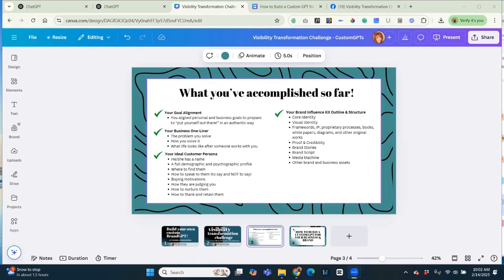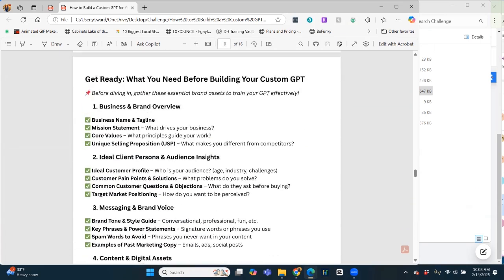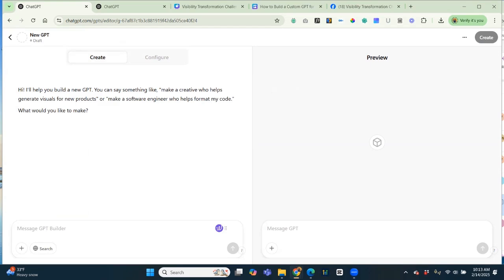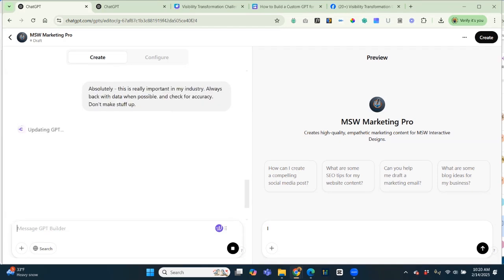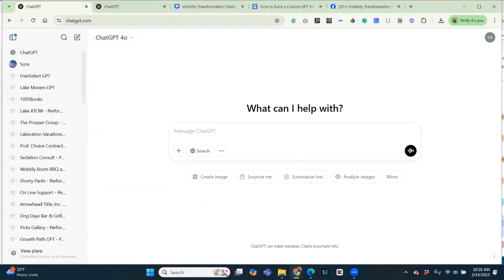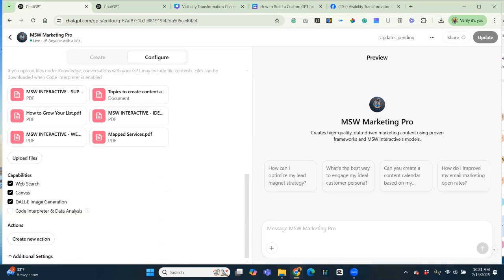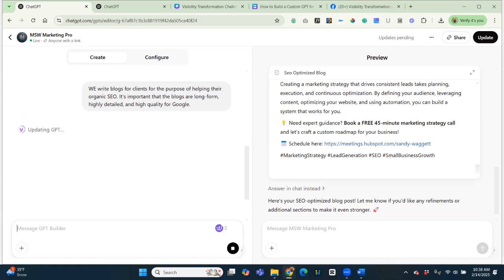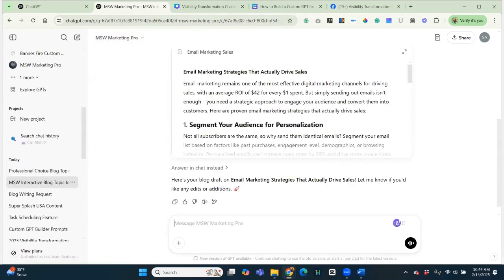How to Build a Custom GPT for Your Brand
🚀 How to Build a Custom GPT for Your Brand | Step-by-Step Guide
Ever wondered how to create a Custom GPT tailored specifically for your brand’s marketing, messaging, and customer interactions? In this hands-on session, we walk you through the step-by-step process of building a Custom GPT to streamline content creation, maintain brand consistency, and scale your business.

🔹 Why Build a Custom GPT?

Automate high-quality marketing content
Align messaging with your brand’s unique voice
Enhance productivity and consistency across teams
Optimize for SEO, lead generation, and customer engagement

What You’ll Learn in This Episode:
✅ Revisiting the Visibility Transformation Challenge – key takeaways so far
✅ Setting up your business one-liner & ideal customer persona
✅ How to create a Brand Influence Kit to guide your AI assistant
✅ Step-by-step walkthrough to build and train your Custom GPT
✅ Uploading documents and structuring data for optimal AI performance
✅ Fine-tuning your GPT for SEO, marketing automation, and messaging
✅ Best practices for avoiding AI hallucinations & misinformation
✅ How to create multiple GPTs for different business functions (marketing, HR, finance, etc.)

💡 Whether you're a small business owner, entrepreneur, or marketer, this guide will help you leverage AI to generate content faster, maintain consistency, and grow your brand effectively.

📌 Resources & Next Steps:
📥 Download the Custom GPT Training Guide in the Visibility Challenge Facebook Group (Files Section)
🔗 Watch all replays on YouTube: MSW Interactive Designs

📌 Call to Action:
Transform your business with AI! Join our Marketing & AI Mastery Webinar or book a 45-minute strategy session with Sandy.

👤 About Sandy Waggett:
Founder of MSW Interactive Designs, Sandy is a 25-year veteran in digital marketing and a Certified High-Performance Coach. As a thought leader in AI-driven marketing, she helps businesses grow through strategic innovation.